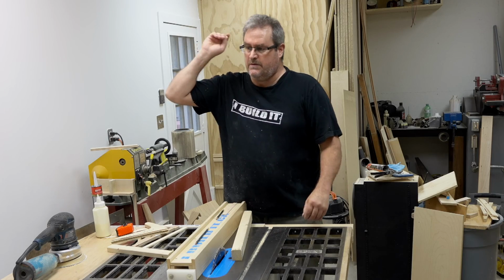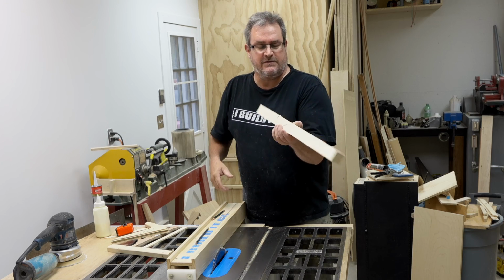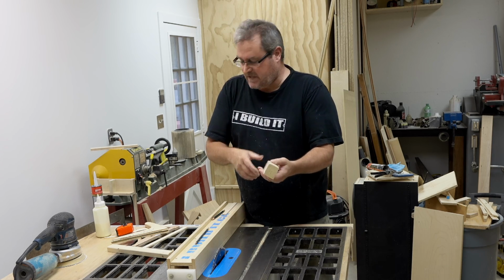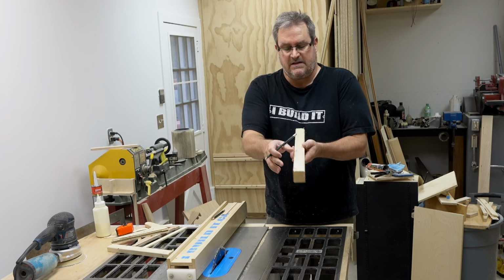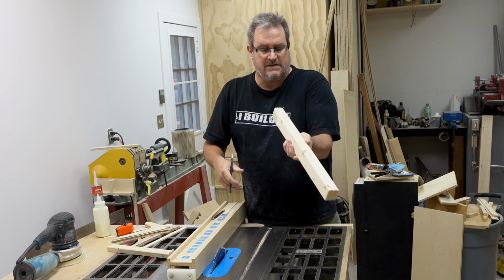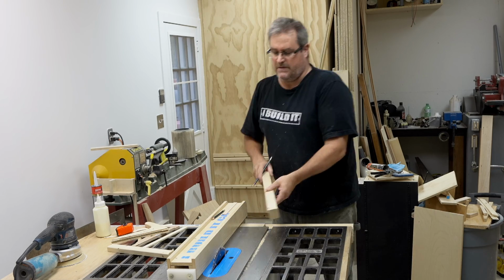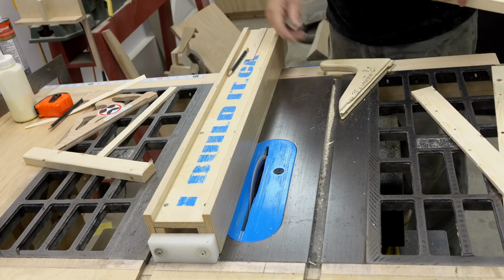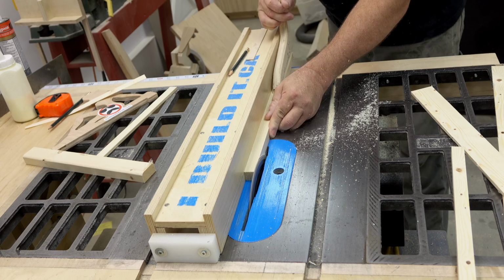Milling Smaller Parts From Bigger Stock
This is "best practices" for doing what you can to make sure the part you end up with stays as straight as possible. It also applies to planing or any other type of stock removal.